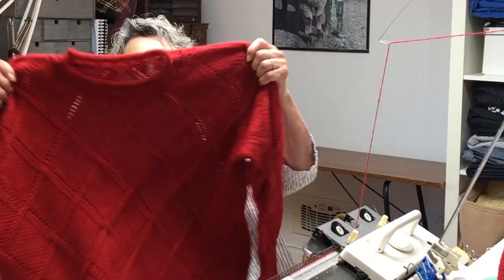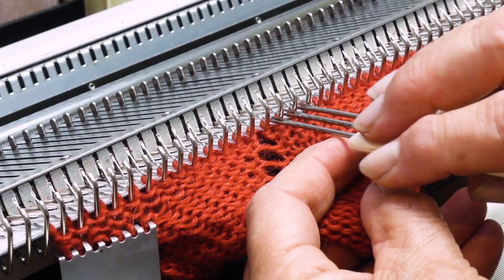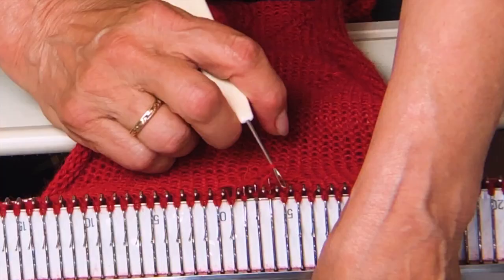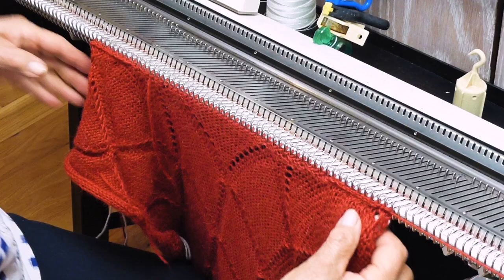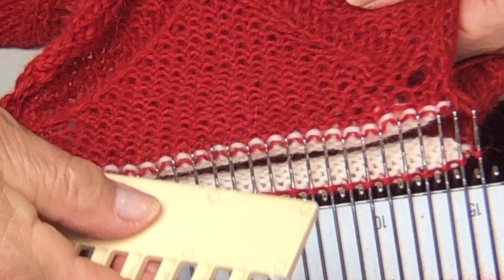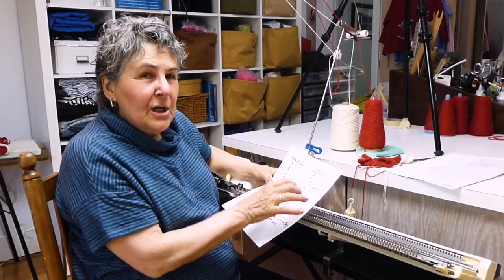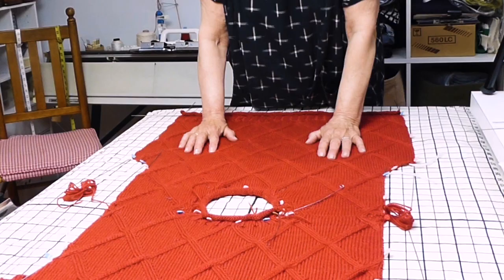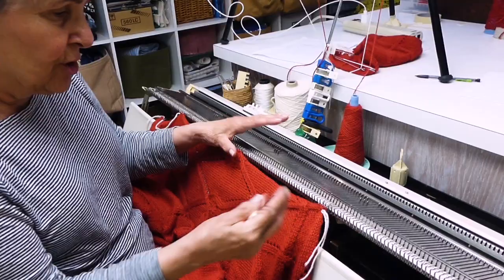Traveling Stitches Trailer v5 H264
The newest class from Susan Guagliumi - a VIP Sweater Workshop - is now available at susan-guagliumi.teachable.com! With over three hours of video instruction supported by 38 pages of information, patterns and charts, Susan will guide you through knitting a gorgeous Traveling Stitches pullover. Don't wait to take advantage of the introductory pricing!